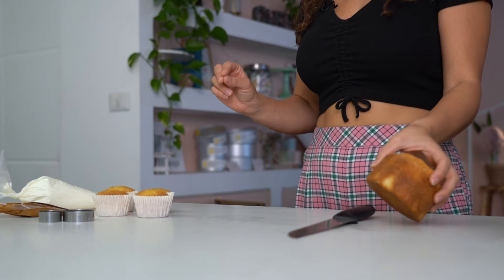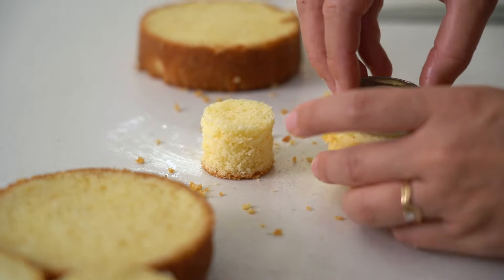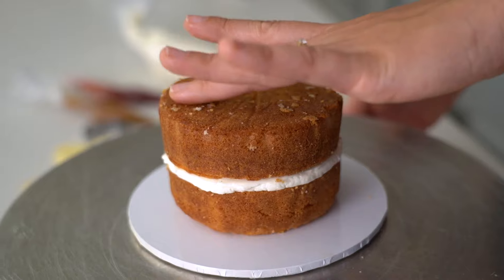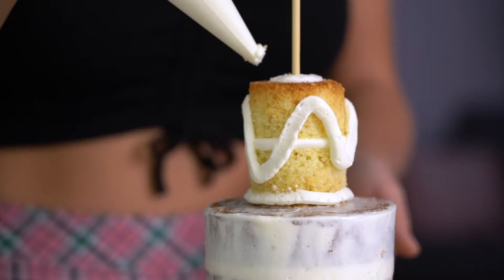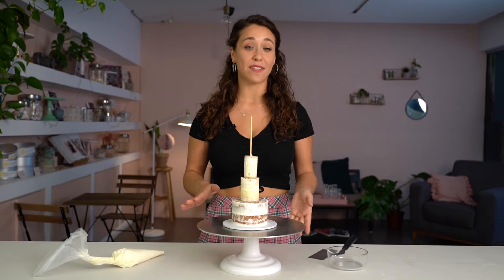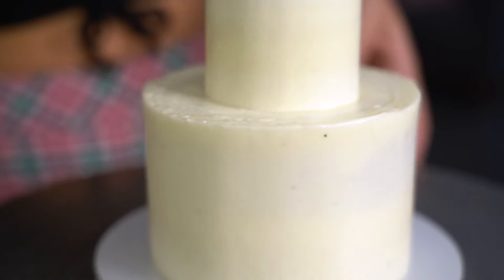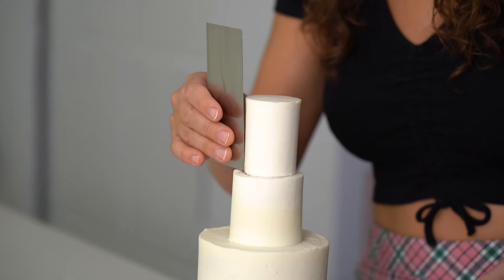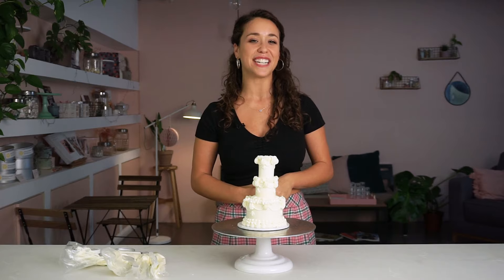Mini Piped Buttercream Wedding Cake! | Georgia's Cakes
I'm back after my wedding break and thought I'd treat you to a wedding cake tutorial but only this time, it's mini! The truth is that I didn't have a wedding cake to various reasons (as explained in the video) but for my 1 month anniversary, I decided to make and decorate a mini one just for me and Cal, my husband.

As usual, you can find all the recipes for my cakes and buttercream on my YouTube channel.

Georgia